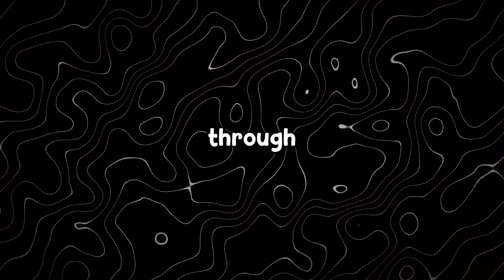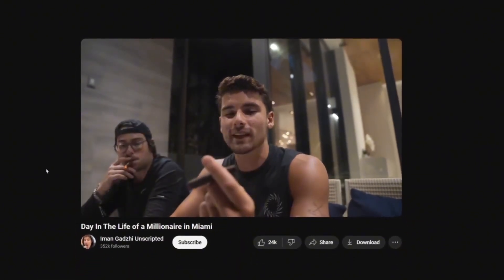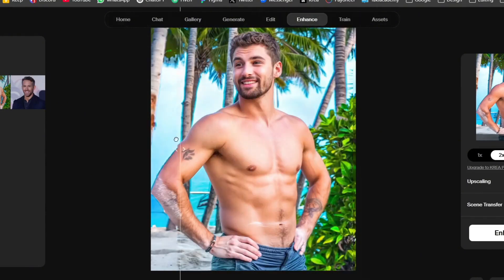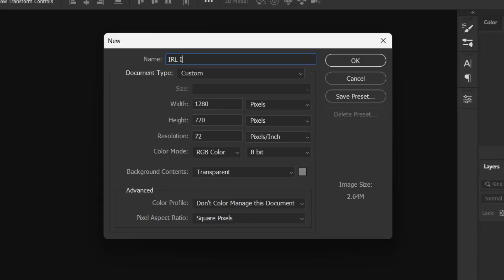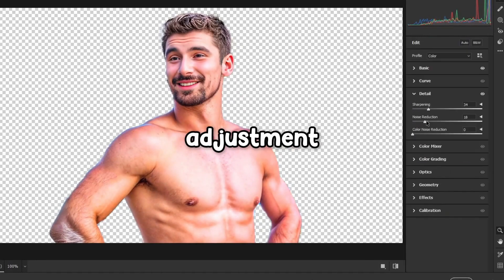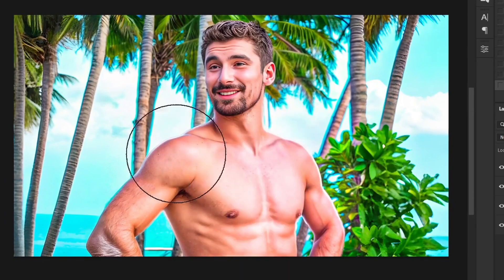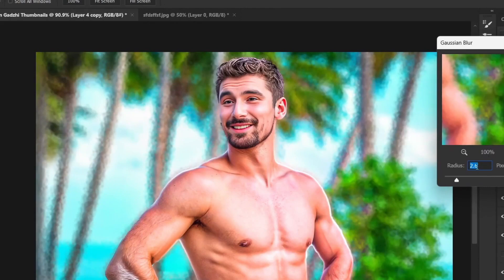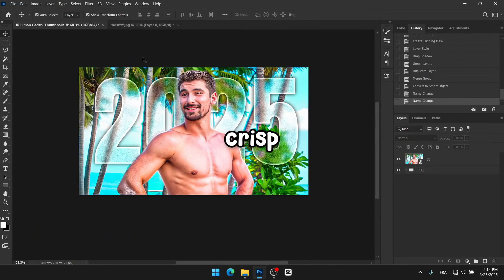Create Viral Thumbnails Like Iman Gadzhi